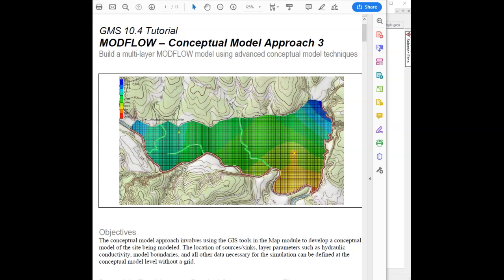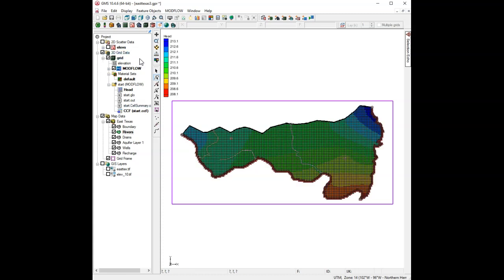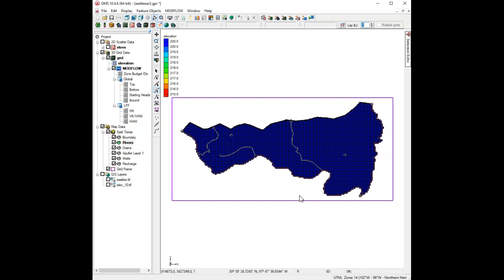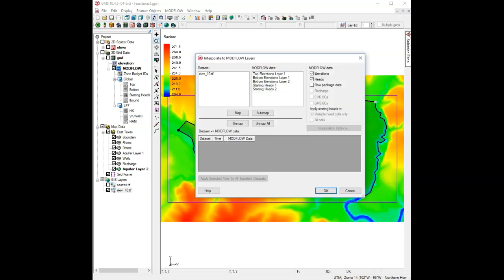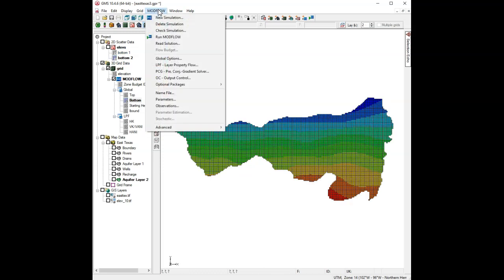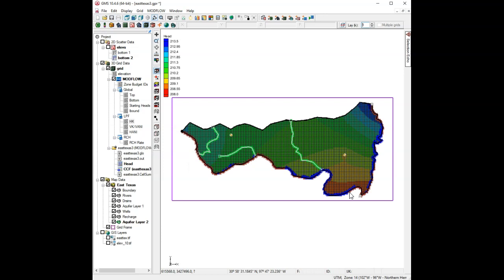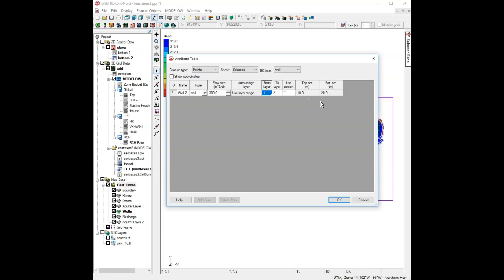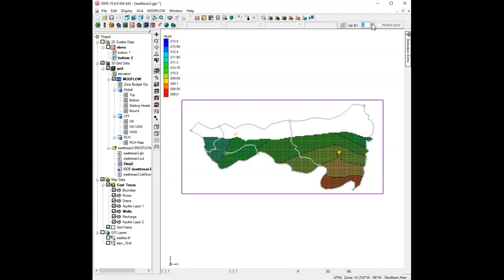Conc. Model Approach, East Texas - Pt. 3